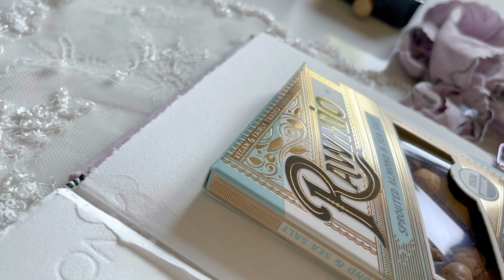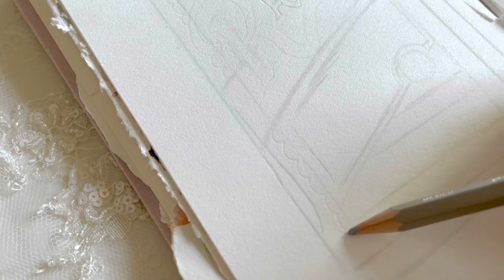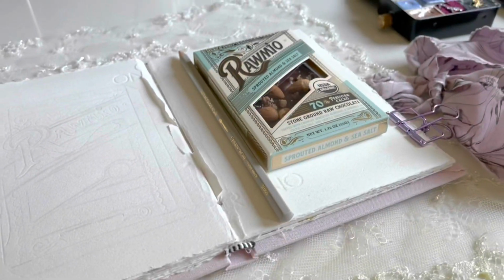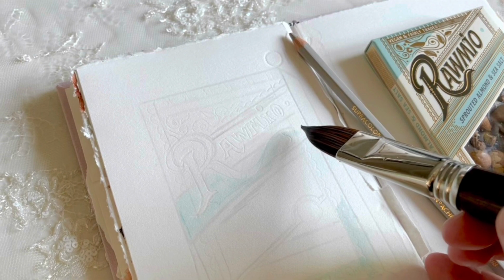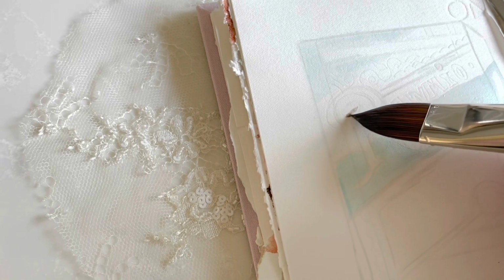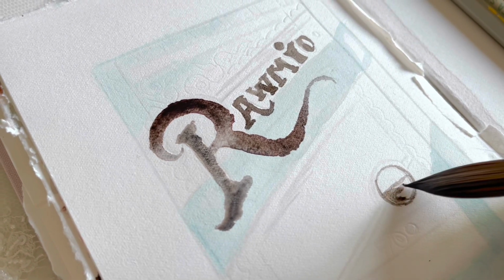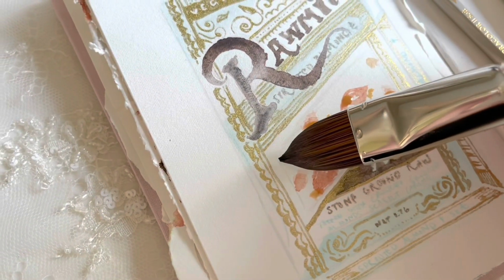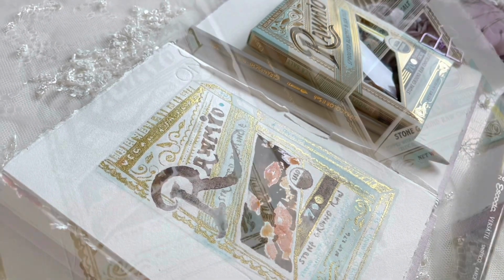“One million Followers”, “Is this Goodbye?” || Painting Chocolate | Sketchbook Series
Hi Lovelies! Today we’re painting watercolor packaging, looking at design principles and building up a painting in a very beginner friendly way.. . Enjoy! 🤗💕

Here’s the Favorites Palette video which goes over all the colors in the larger palette ✨